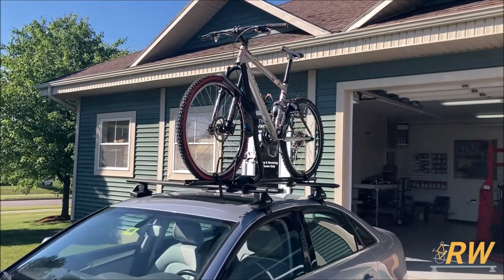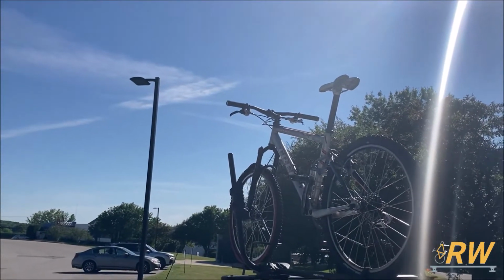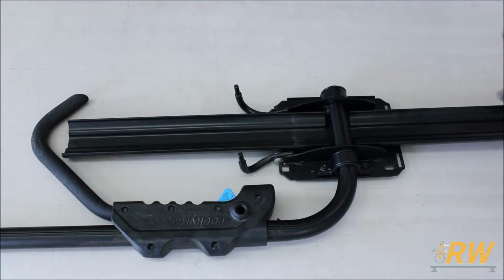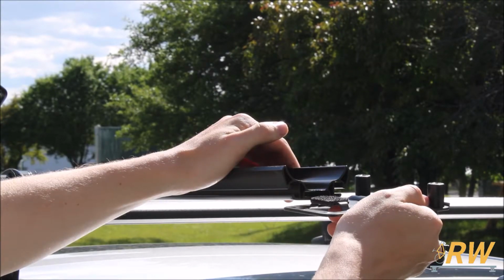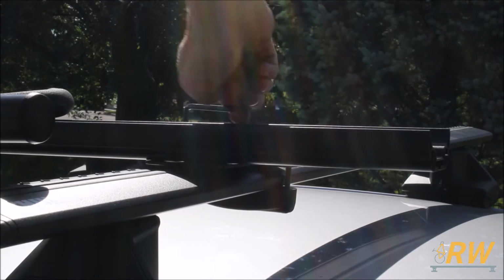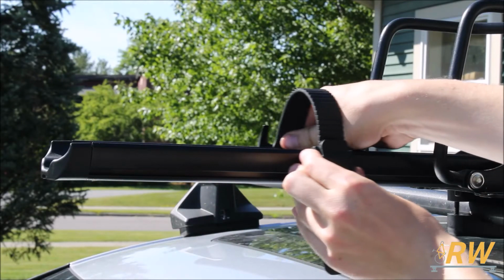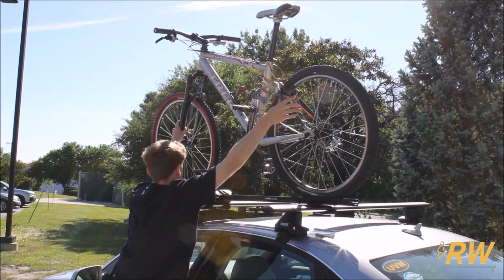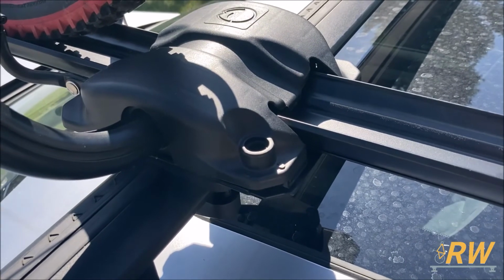RockyMounts Tomahawk 12220 Upright Bicycle Carrier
RockyMounts Tomahawk 12220 Upright Bicycle Carrier - Product Review and Installation.

RockyMounts 12220 Tomahawk Upright Universal Bike Rack Bicycle Carrier offers a stylish, low-profile, non-corrosive aluminum tray and swing arm design. The TomaHawk universal mounting system easily attaches to most crossbar shapes and styles including all Yakima, Thule, Rhino-Rack, Malone, and factory installed crossbars. The TomaHawk will accommodate road bikes, downhill mountain bikes, beach cruisers and fat tire bikes with tire sizes ranging from 20" to 29" (excludes bikes with fenders). The TomaHawk comes fat bike ready with two fat bike wheel strap extensions accommodating tires up to 5" wide. The ergonomically designed handle and intricately indexed swing arm allow finer adjustments for a secure bike hold. The hook arm is coated with durable over-molded rubber - adding another element of security when cinching down the hook arm. The RockyMounts non-pinching trigger makes bike loading and unloading incredibly simple. With the addition of 2 RockyMounts lock cores, the RockyMounts Tomahawk bike carrier can be locked to your vehicle and bike to your roof rack.